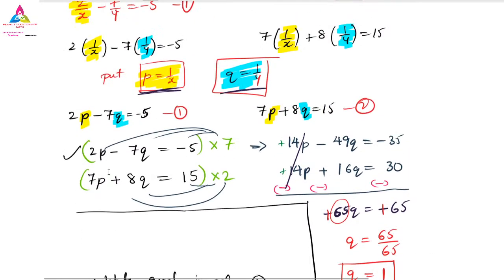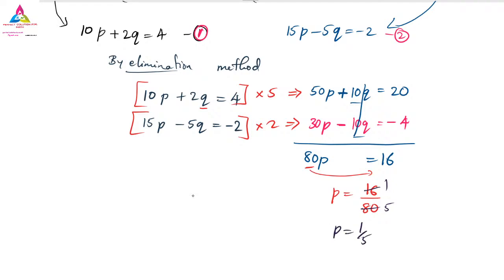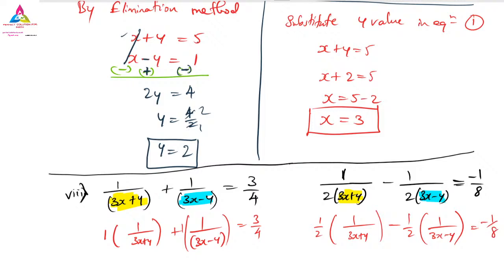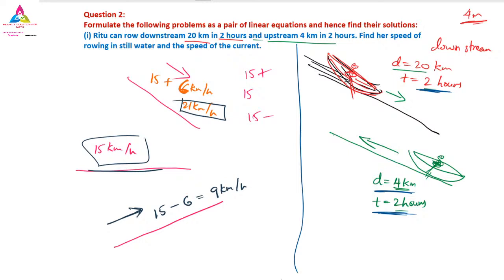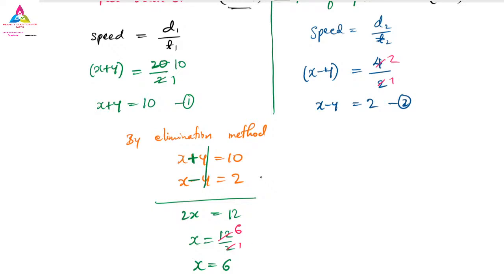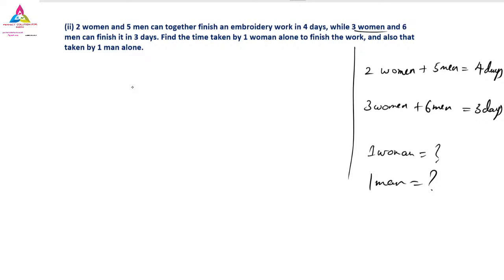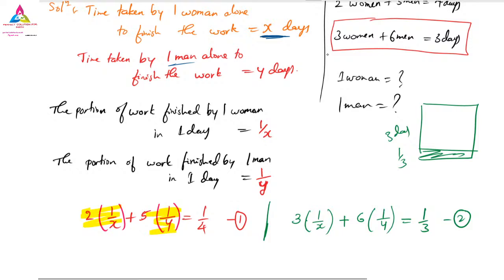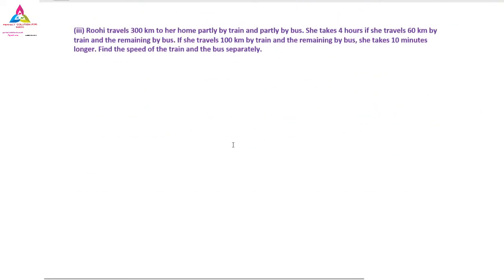mathematics class 10 pair of linear equation in 2 variables part 13 maths live class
mathematics class 10 pair of linear equation in 2 variables part 2 maths live class

mathematics class 9 maths live class | Perfectsolutionformath | PSM Live Stream

RATIONAL NUMBERS mathematics class 8 maths live class | Perfectsolutionformath | PSM Live Stream

mathematics basic of mathematics part 2 | Perfectsolutionformath | PSM Live Stream

mathematics class 10 pair of linear equation in 2 variables part 1 maths live class

mathematics class 10 maths real no part 6 live class